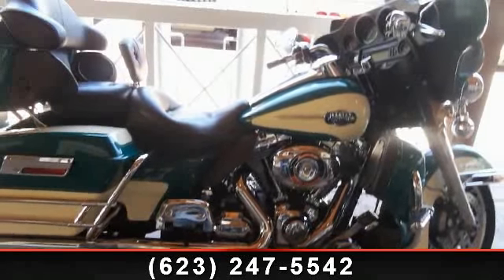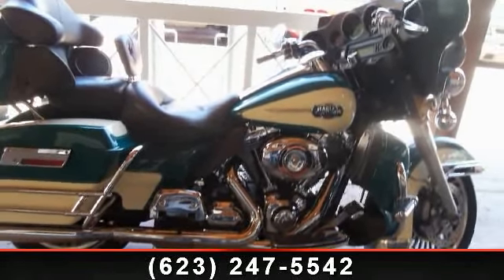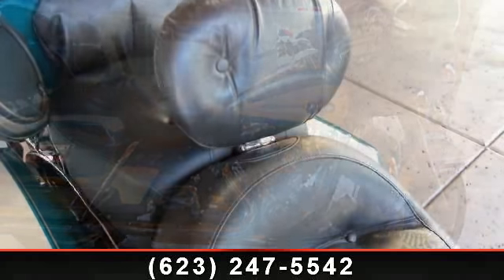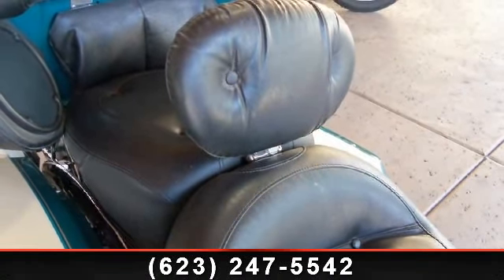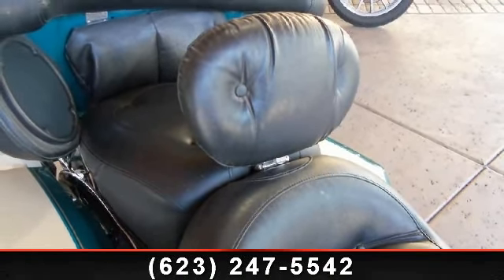2009 Harley-Davidson FLHTCU - Ultra Classic Electra Glide -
The ultimate Touring model from Harley-Davidson, the Ultra Classic Electra Glide is fully equipped for a life on the road. Electronic cruise control, 80-watt Advanced Audio System by Harman/Kardon with passenger sound system, vented fairing lowers and adjustable fairing wind deflectors, luggage liners, and CB radio/intercom are all standard equipment. The Tour-Pak rack has been redesigned with no pierced holes in the tubes for Tour-Pak attachment. The Tour-Pak and saddlebag capacities are increased by five pounds, and it is easier to adjust the Tour-Pak fore and aft for passenger comfort. New features for 2009 include shorty dual antennas that will clear a seven-foot garage door, mid-frame air deflectors that project radiant engine heat away from the rider, and a brighter, long-lasting LED rear fender tip light. Vance and amp; Hines Oval slip on exhaust and lt;br / and gt;Luggage Rack High way Pegs, chrome controls, grips, riders back rest, and much more... come see this bike @ Arrowh...read more